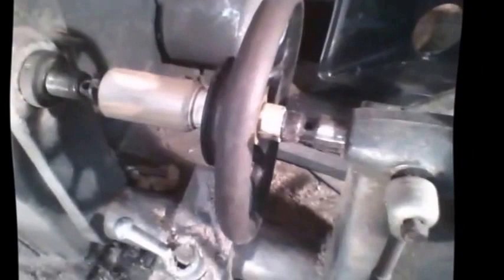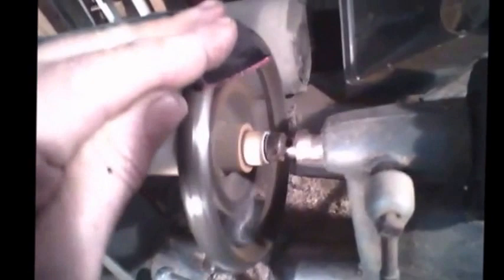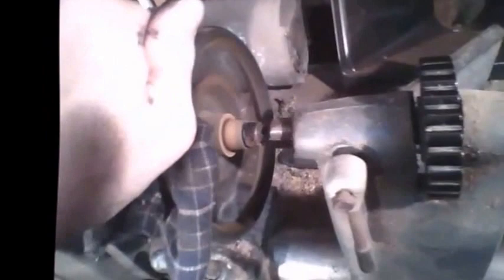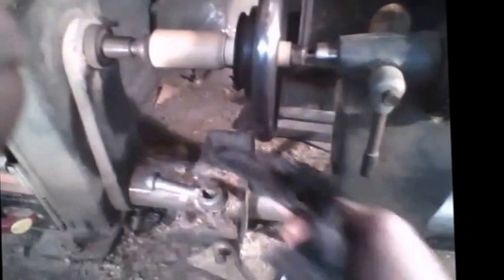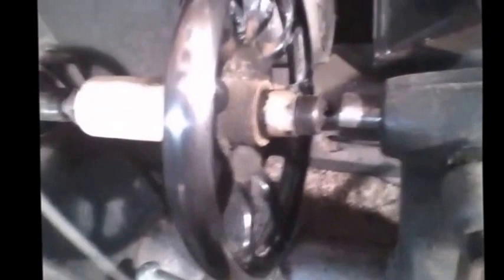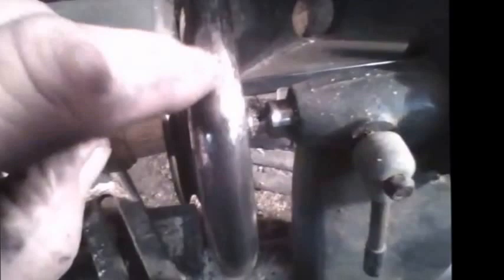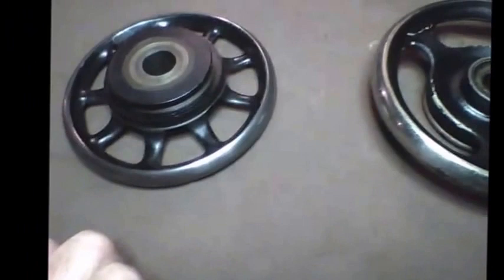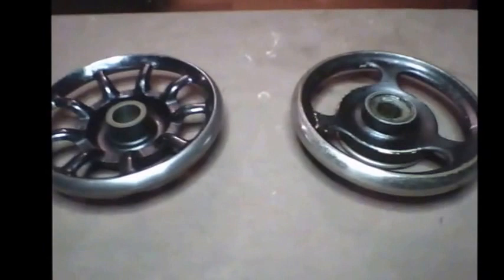Antique Sewing Machine Handwheel Refinishing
Discussions on Facebook groups concerning different methods of restoring the polished or plated finish or cobbling it up on antique and vintage sewing machines prompted me to do a side-by-side comparison.